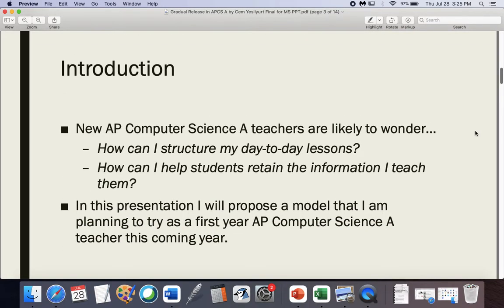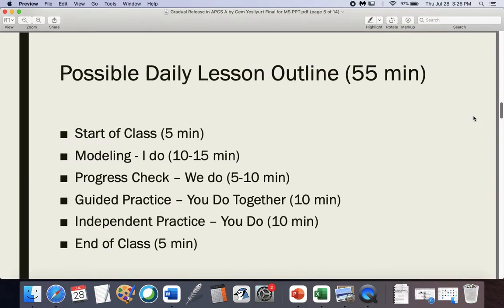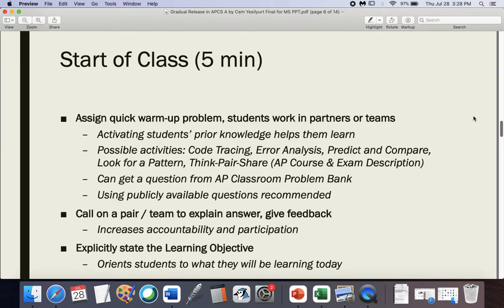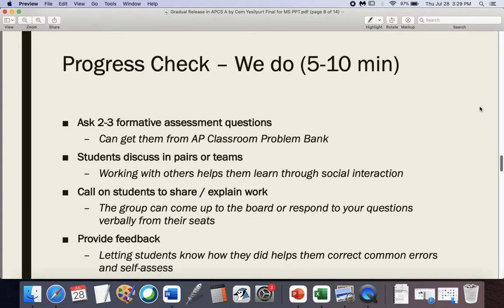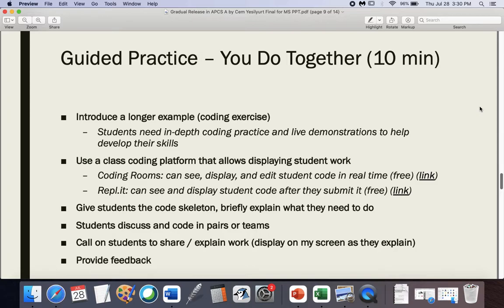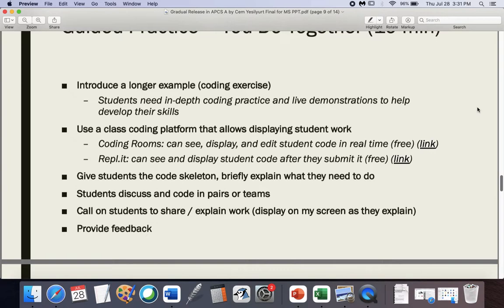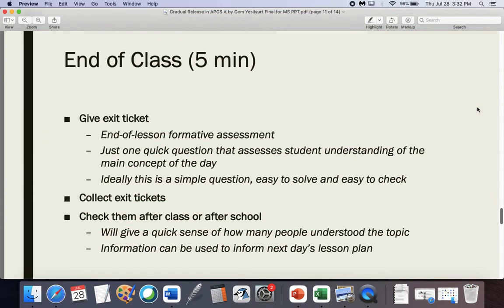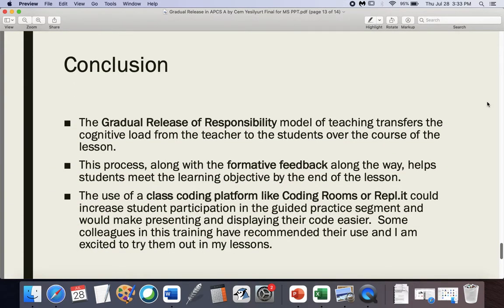How to Structure Lessons for AP Computer Science A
This is a video on ideas for how to structure lessons in AP Computer Science A, using the online coding tools available in today's classrooms.